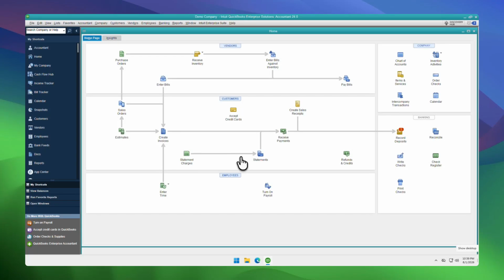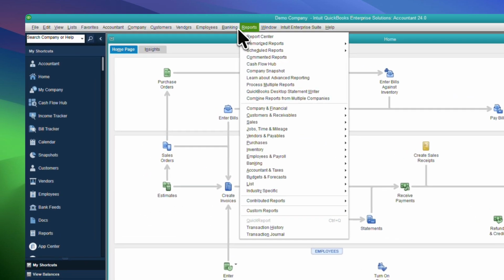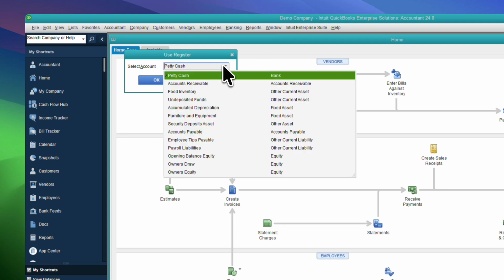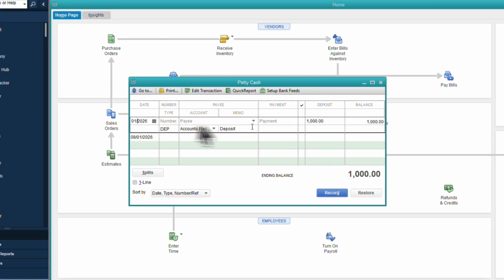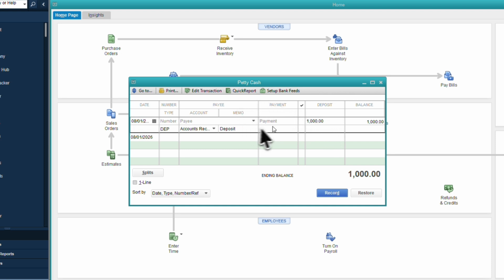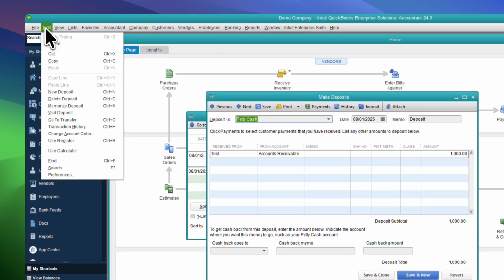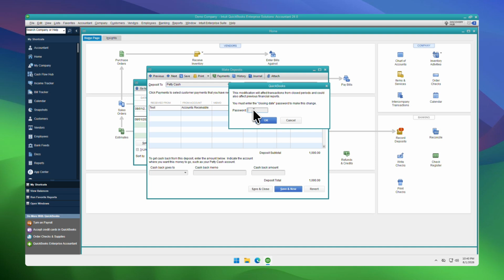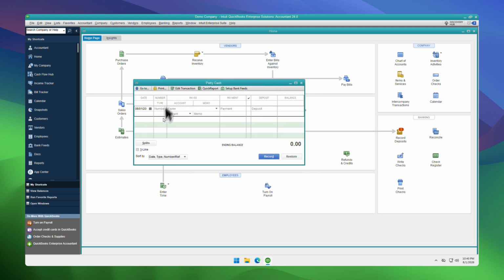How to Delete a Deposit in QuickBooks Desktop (2026 Updated Guide)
Learn how to delete a deposit in QuickBooks Desktop! In this 2026 step-by-step beginner tutorial, I'll show you how to find an existing bank deposit, review the transactions included, delete an incorrect deposit, and keep your banking and bookkeeping records accurate.